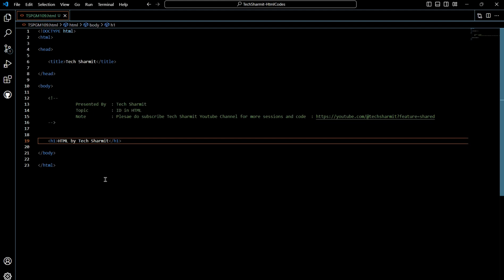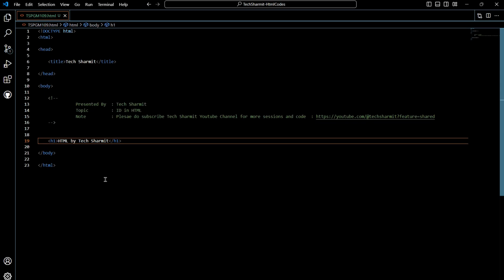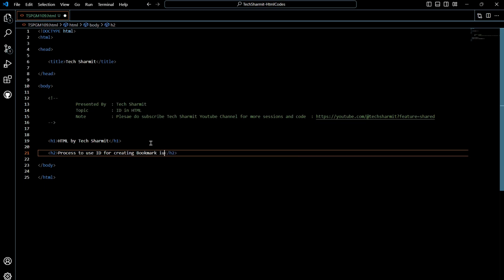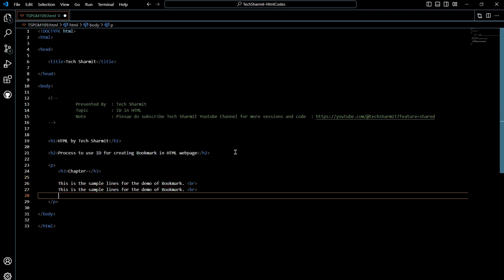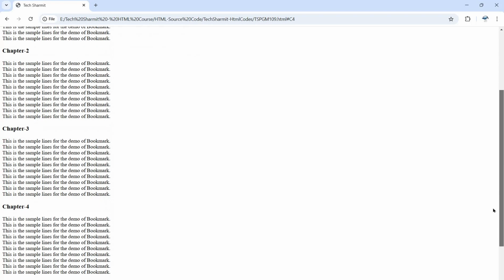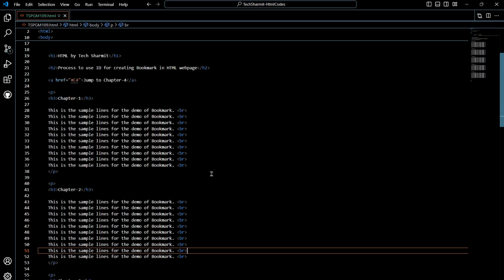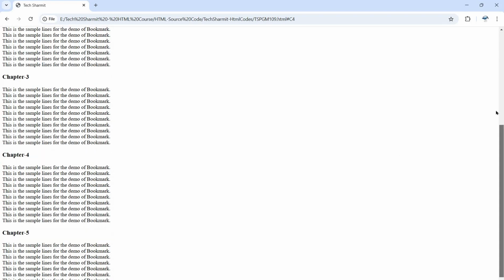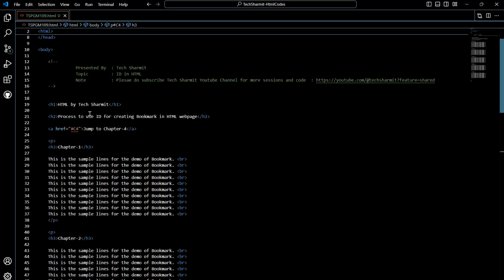ID Attribute in HTML: Process to use ID for creating Bookmark in HTML webpage (Session-109)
ID Attribute in HTML: Process to use ID for creating Bookmark in HTML webpage  (Session-109) : Learn how to use the ID attribute in HTML to create bookmarks on your webpage. This video provides a step-by-step guide to help you implement smooth navigation using HTML anchors. Perfect for beginners and those looking to enhance their web development skills!

List of Topics Covered:

1.What is the ID Attribute in HTML?
Understand the concept of the ID attribute and why it’s crucial for web development. Learn how the ID attribute helps create unique identifiers for HTML elements. (English)

2.How to Create a Bookmark Using the ID Attribute in HTML
A step-by-step tutorial on using the ID attribute to link different parts of your webpage. This will enable seamless navigation. (English)

3.How Anchor Tags Work with the ID Attribute
A practical demonstration of connecting anchor tags to specific sections using the ID attribute. (English)

4.Complete Code Example for Bookmark Creation in HTML
Watch a real-world coding demonstration to understand the process better. Copy-paste the shared code into your projects to test it yourself! (English)

5.Best Practices for Using the ID Attribute
Tips and tricks to use the ID attribute efficiently while avoiding common mistakes in your HTML structure. (English)